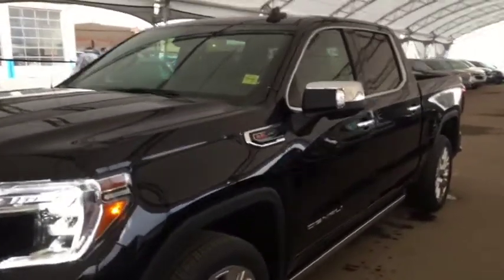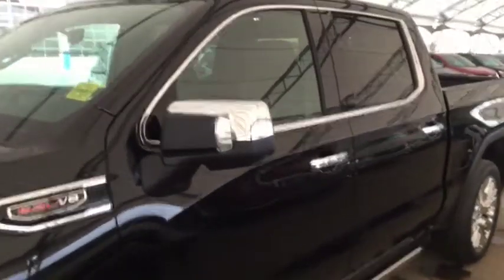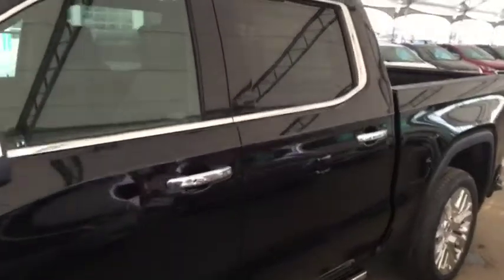2020 GMC Sierra 1500 Denali 6.2L V8, REMOTE START, FORWARD COLLISION ALERT, FRONT AND REAR PARK ASS